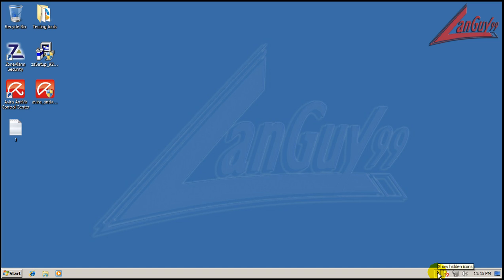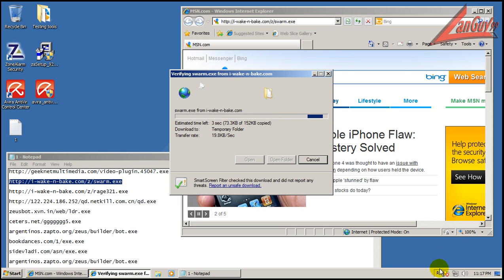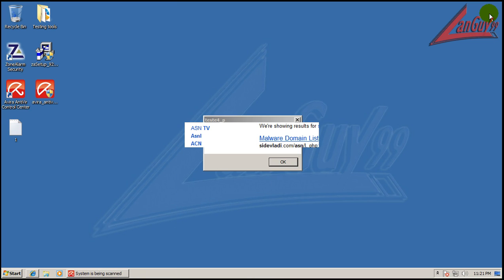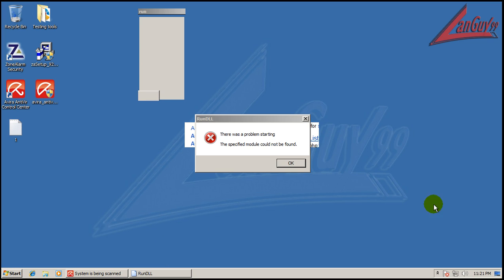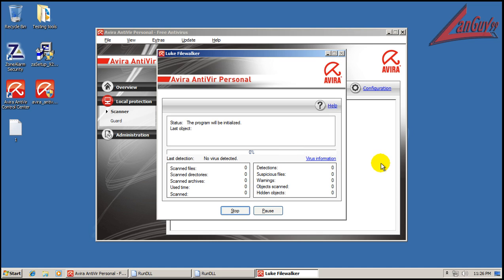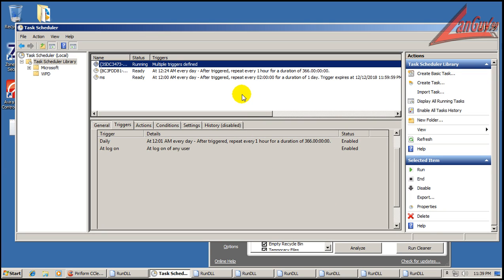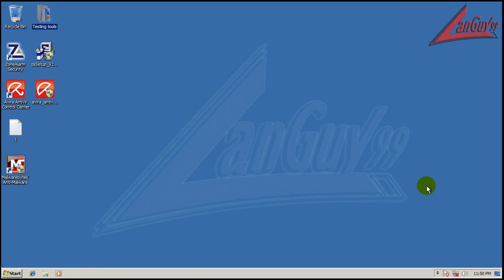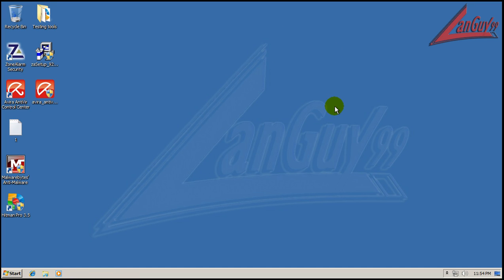Avira Free with ZoneAlarm Free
Testing the combination.